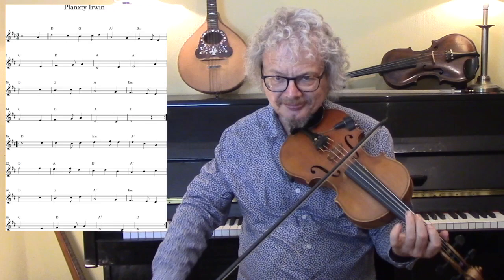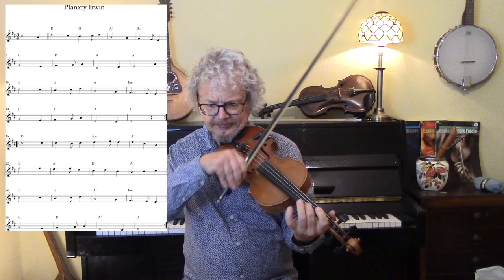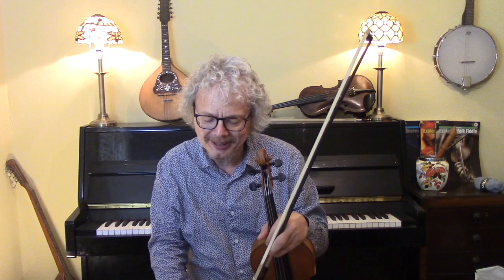Planxty Irwin (fiddle lesson)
Planxty Irwin is a brisk 3/4 tune written by Turloch O'Carolan, In this fiddle lesson I show the basic tune, and then suggest some ornamentation and variation. I use on-screen sheet music throughout, and a pdf copy is available to subscribers (see below).

2. Books
3. Subscription video courses
4. Website
5. Email to request pdf’s.

2. BOOKS

3. VIDEO SUBSCRIPTION COURSES

4. WEBSITE